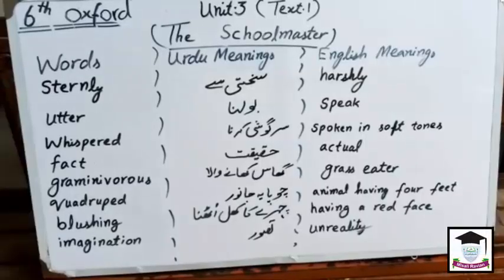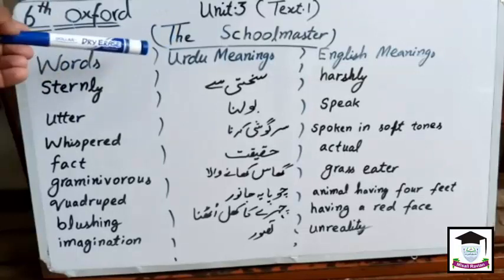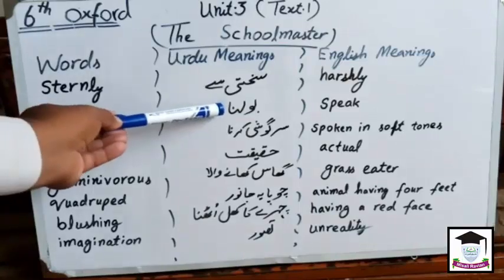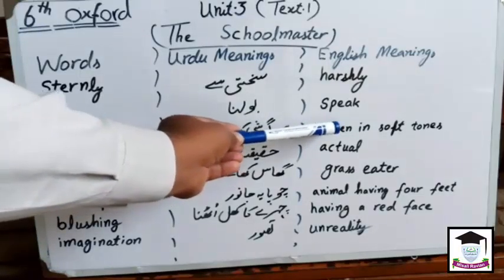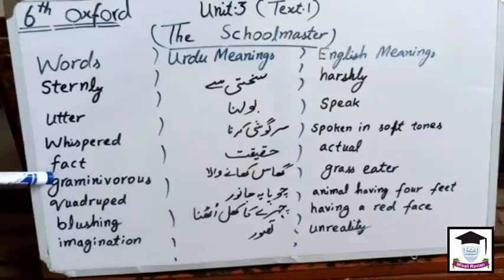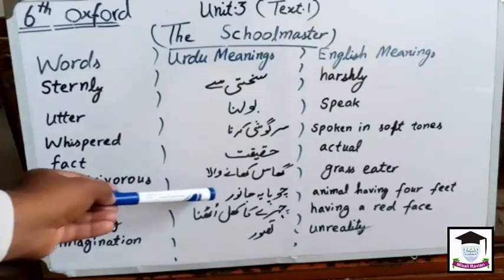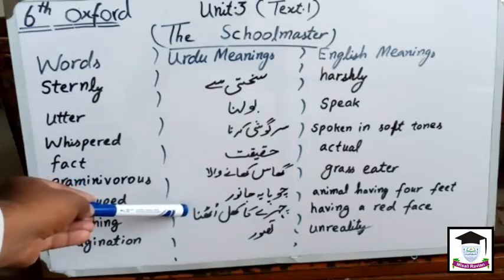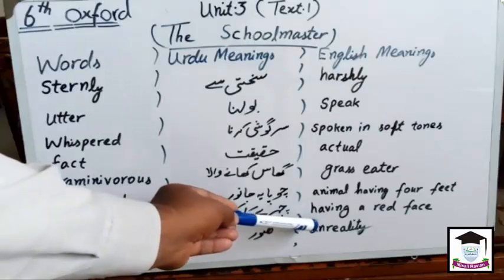class 6 oxford Unit 3 Text 1 The School Master